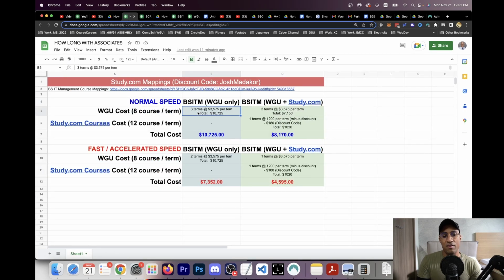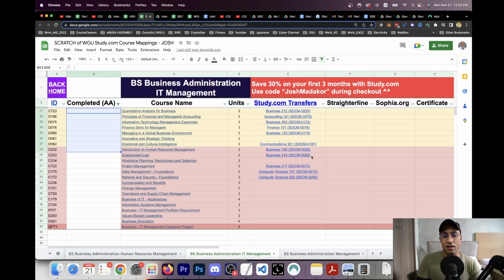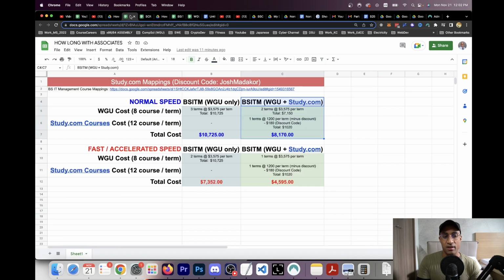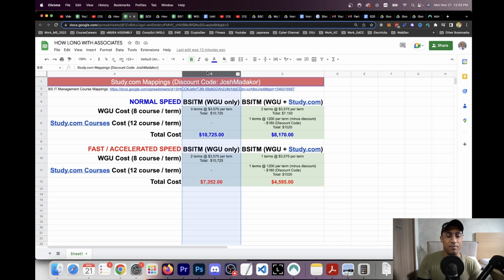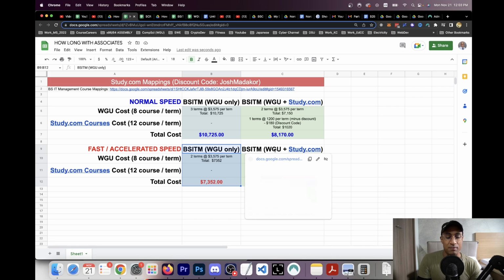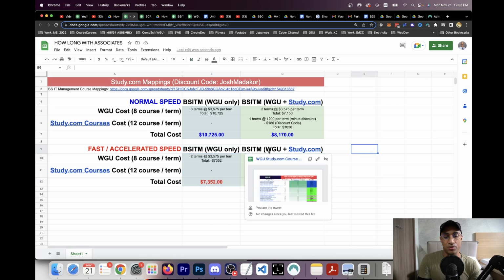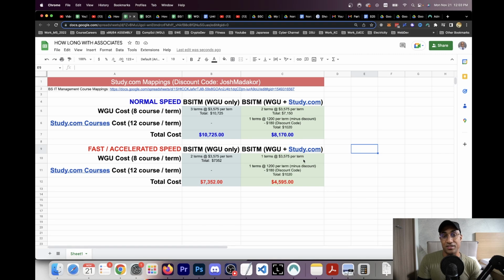Associate's Degree to Bachelor's in 6 Months! [Study.com Discount]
My Hands-On, Practical Course to get into IT in ~3 months! 🖥

WGU A.A. Degree to Bachelor's in 6 Months?! [Study.com Discount]